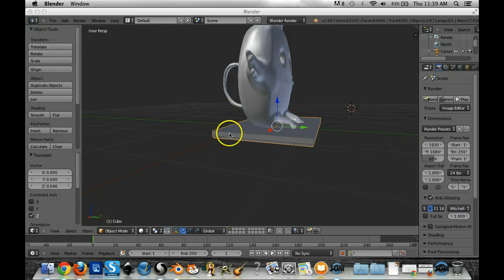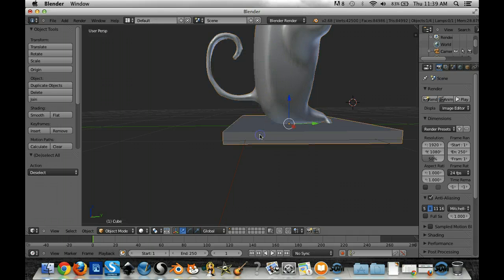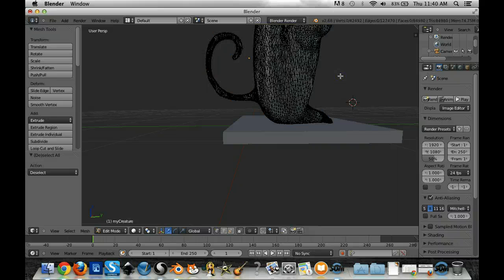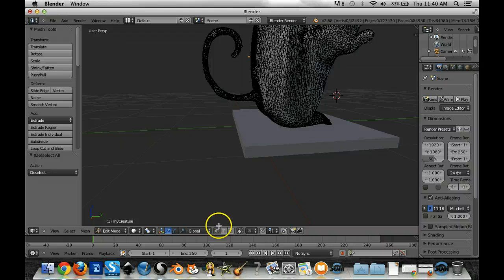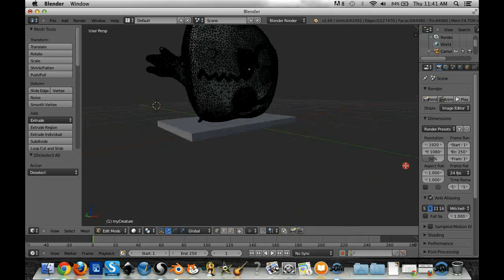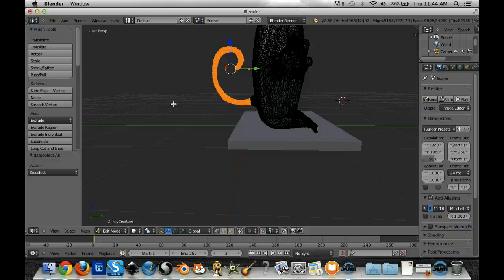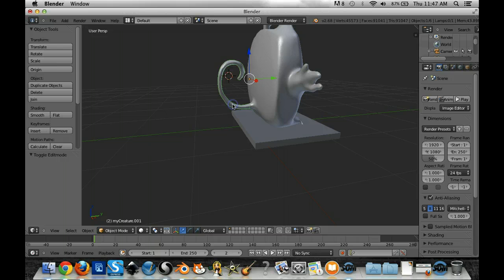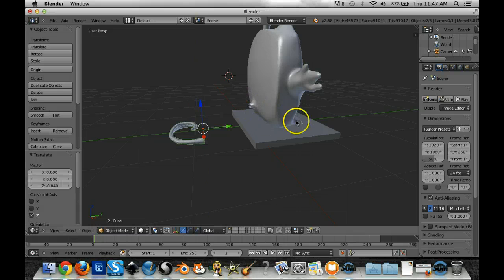STEP 5A: Cutting a piece off your sculpture in Blender to print seperately